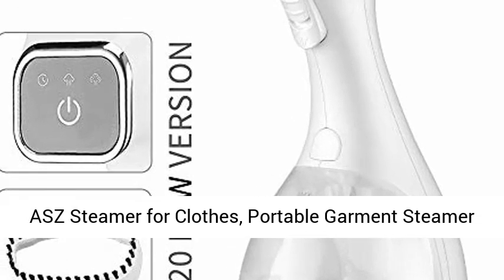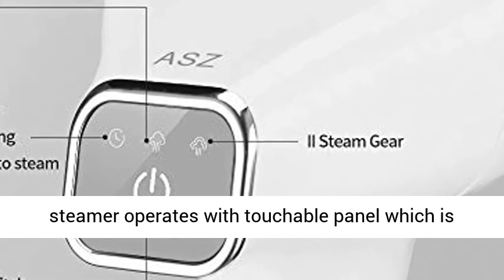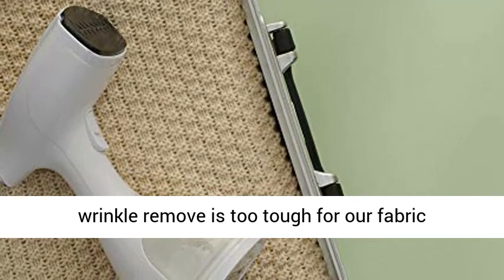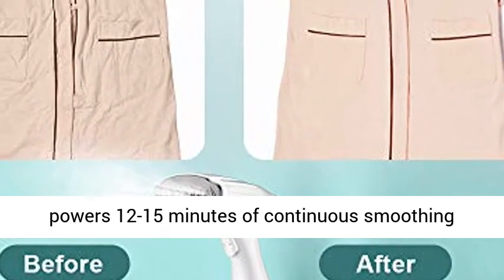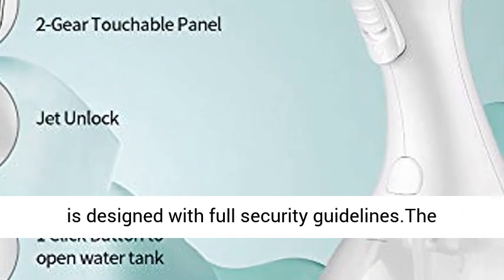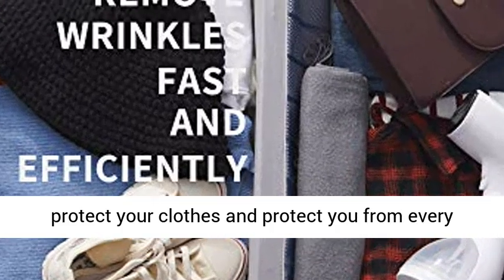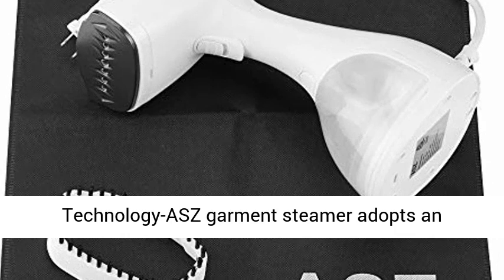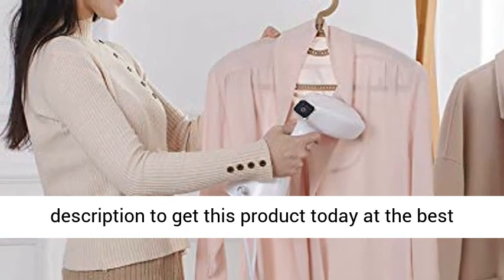ASZ Steamer for Clothes, Portable Garment Steamer for Clothes with Fabric Brush 120V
ASZ Steamer for Clothes, Portable Garment Steamer for Clothes with Fabric Brush 120V 1500-Watt 25S Fast Heating Auto Shut Off 300ml Detachable Water Tank Unique Touchable Panel Design-This clothes steamer operates with touchable panel which is easy to change power steam.Ceramic sole-plate works gently on all fabrics such as silk,nylon,cotton,wool,velvet and other blends.No wrinkle remove is too tough for our fabric steamer.
Strong Power and Efficiency-Fast heating up in 25 seconds.We offer powerful 1500w for the ultimate steaming experience. The 300ml (10.15oz) large capacity water tank which is detachable powers 12-15 minutes of continuous smoothing steam.
Safety Operation -The portable steamer is certificate by Electrical Testing Laboratories in compliance with North American Safety Standard. It is designed with full security guidelines.The garment steamer will automatically shut off when the temperature is too high or lack of water to protect your clothes and protect you from every kind of accidents.
Easy to Use –Our hand steamer with 2.4m (7.8ft) long power cord is convenient for you to iron items at 360° angels.It can be used both at home or for travel.
Leak-proof Technology-ASZ garment steamer adopts an electronic pump steam which can stop water from spiting and spilling. You can steam your clothes while they are hanging vertically or lying horizontally free."